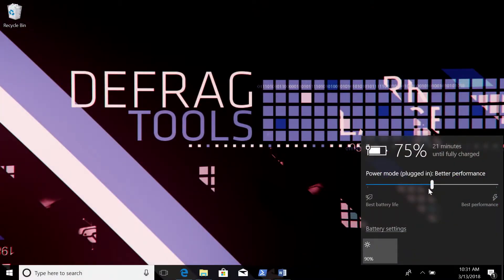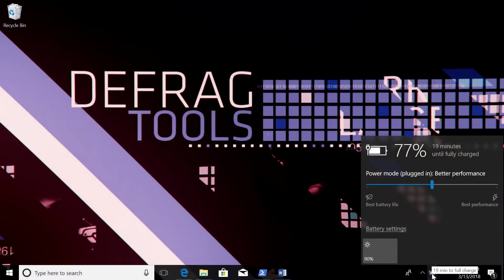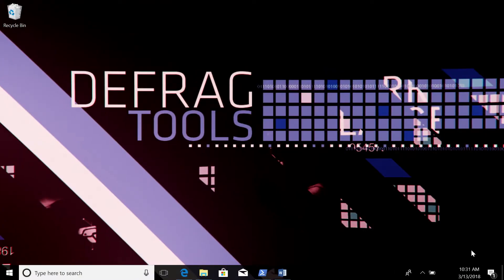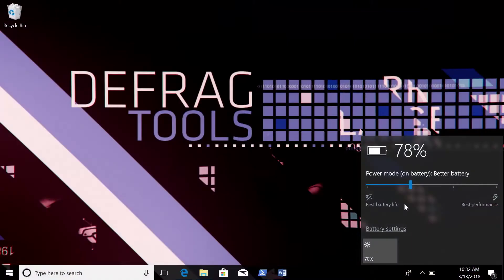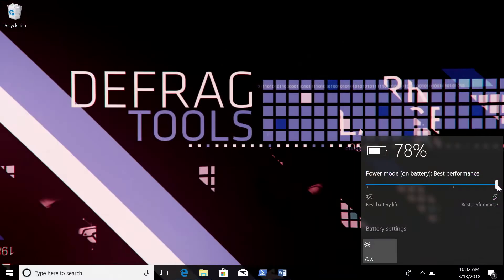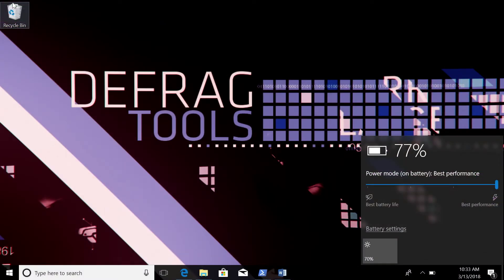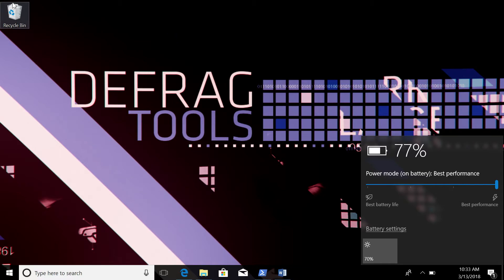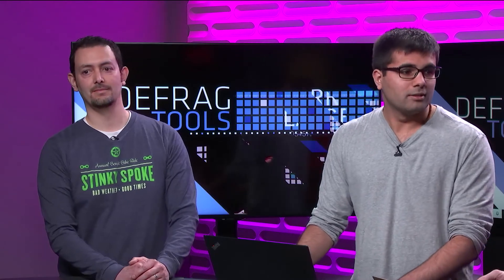DefragTools #190 - Performance Power Slider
In this episode of Defrag Tools, Chad Beeder is joined by Jorge Novillo and Ojasvi Choudhary to discuss the Performance Power Slider in Windows 10. We discuss how it works, how hardware partners can customize it, and how users can adjust some of its settings.
Related Links:
Overview & how to customize the default Perf Power Slider position

Perf Power Slider Knob 2 – Power Throttling background apps
*App developers can define power throttling levels using the SetProcessInformation function

How to customize fan speeds, thermals, or other power settings for each slider position
Timeline:
00:00 Overview of the Performance Power Slider
02:54 Performance Power Slider on AC and DC power
04:02 Requirements to view the Performance Power Slider
04:49 Behind the scenes of the Performance Power Slider
07:22 Querying the custom processor settings
09:13 Power throttling user controls
14:14 How OEMs can customize the Performance Power Slider